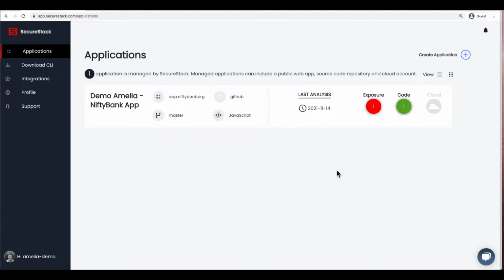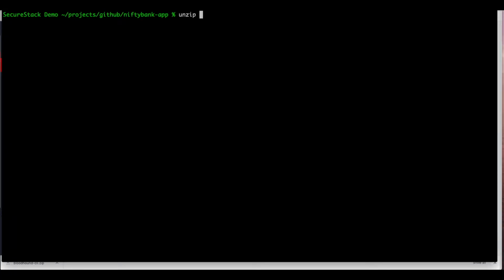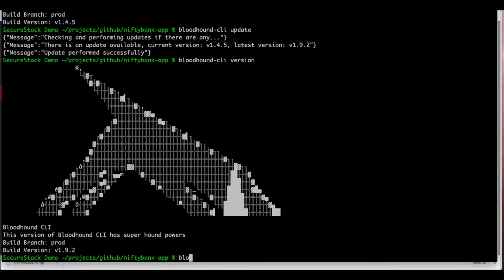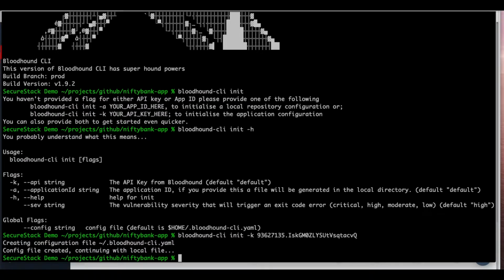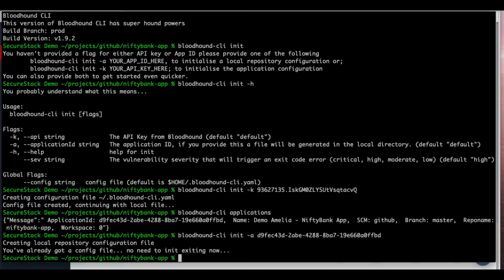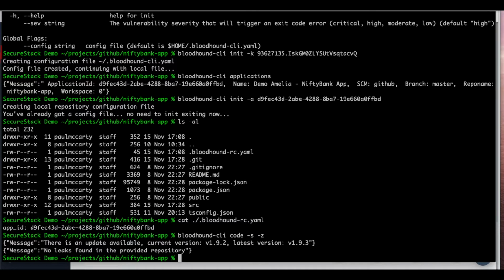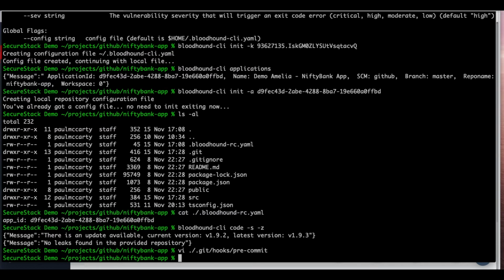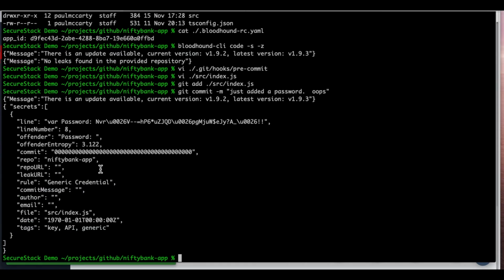SecureStack Demo - Create an API key and git pre-commit script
Create an API key in the SecureStack SaaS portal to use in your local git workflow.  This allows you to stop things like secrets, vulnerable libraries, and cloud misconfigurations from getting into your source code repositories.

The SecureStack platform helps software engineers empower their DevSecOps processes.  We are the only security platform in the world built by developers, for developers.